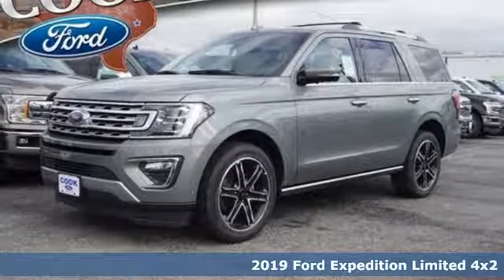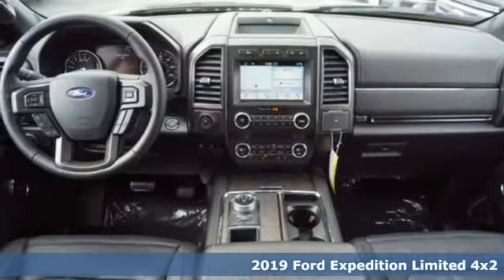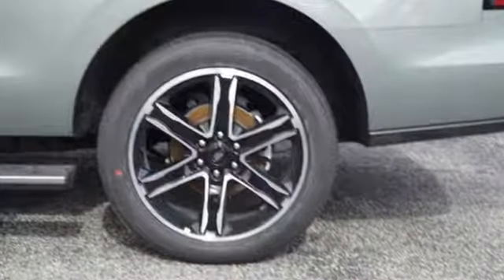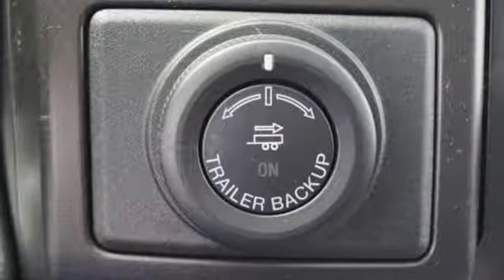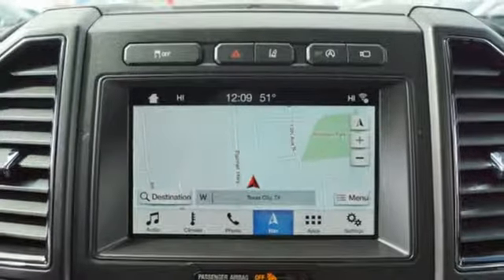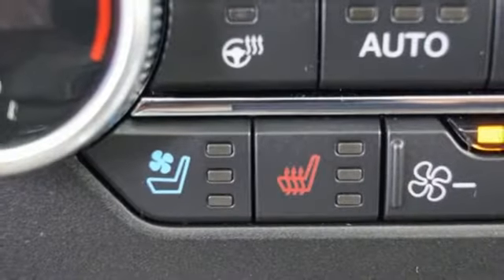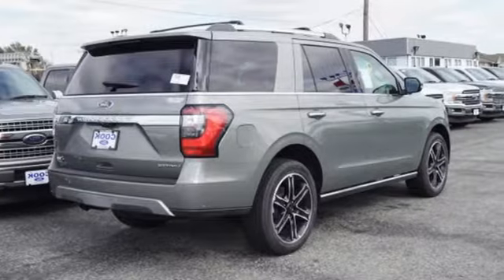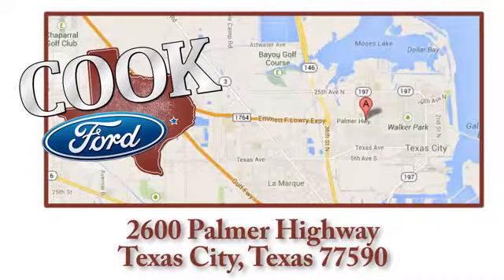New 2019 Ford Expedition Texas City TX League City, TX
Year: 2019
Make: Ford
Model: Expedition
Trim: Limited
Engine: EcoBoost 3.5L V6 GTDi DOHC 24V Twin Turbocharged
Transmission: 10-Speed Automatic
Interior: Ebony
Stock #: KEA07444
VIN: 1FMJU1KT4KEA07444
 Rebates subject to geographical qualification. Price includes: *Manufacturera€TMs Rebates shown above are subject to residency restrictions. Any customer not meeting the residency restriction will receive a dealer discount in the same amount of the manufacturer rebate. $1,500 - Retail Customer Cash. Exp. 04/01/2019

Address:
2600 Palmer Hwy